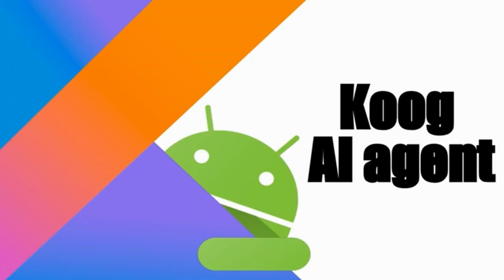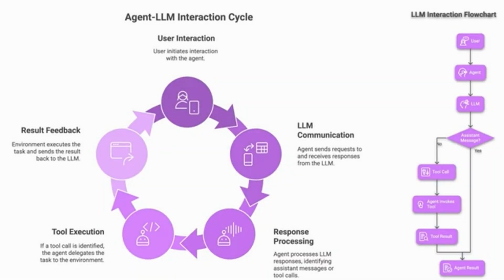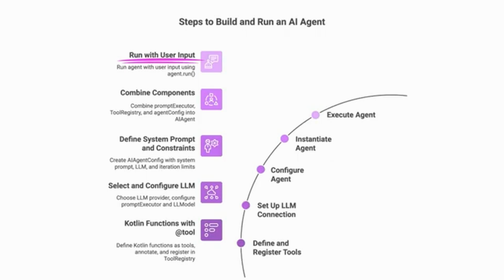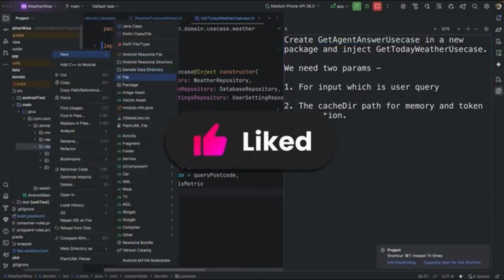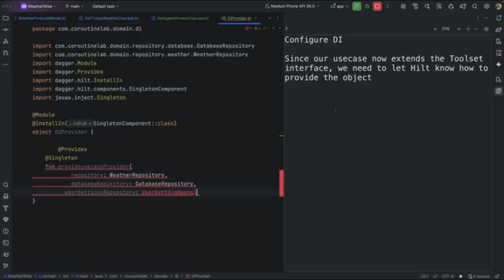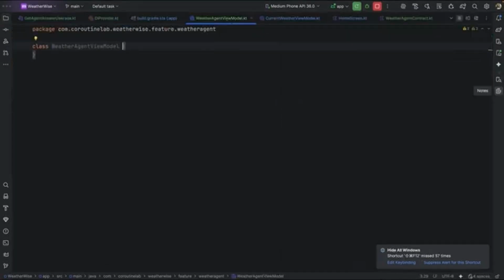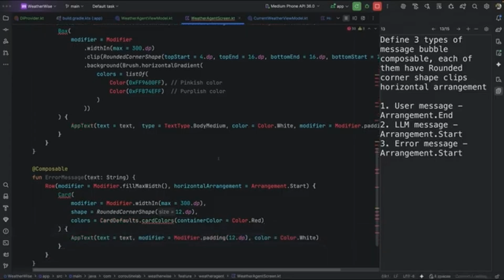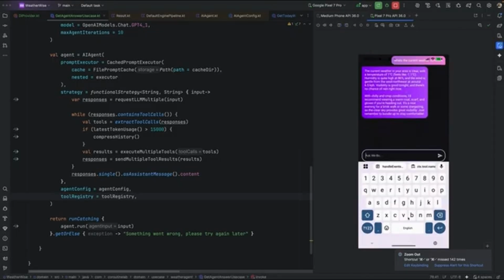Create + Code A.I. Agents w/ JetBrains' Koog Framework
Koog AI Agent is a framework by Jetbrains that allows applications to understand and reason about user requests in natural language, a key aspect of modern artificial intelligence. It explains the agent's ai architecture, including agent logic, environment, and llm connection, outlining the steps required to build and run an AI agent. This approach streamlines programming and software development, enabling multi agent systems to interact more intuitively with users.
A.I.